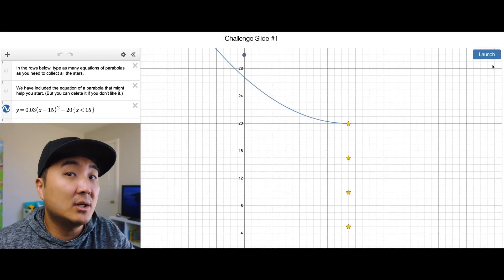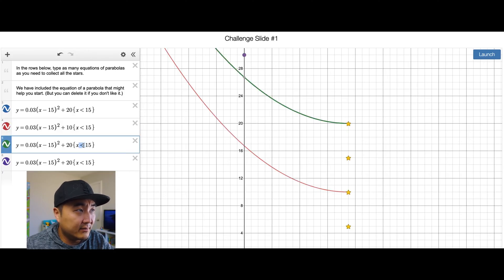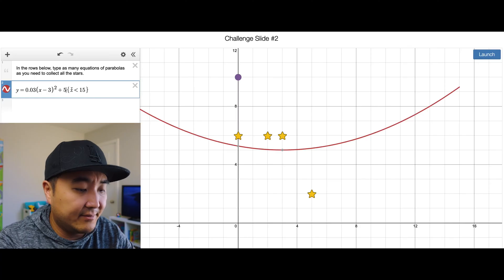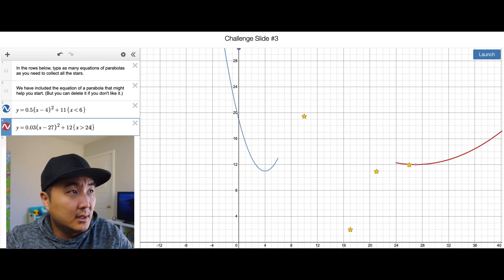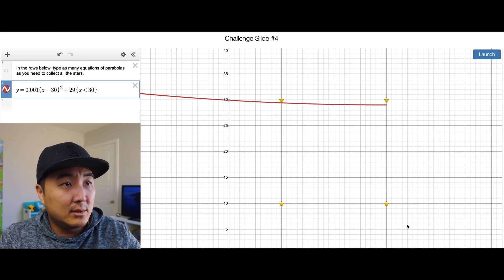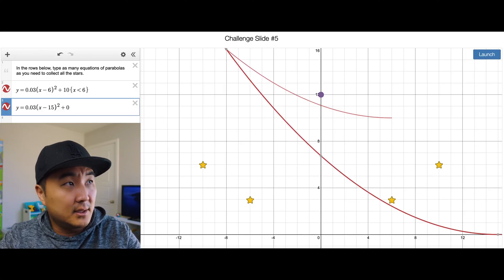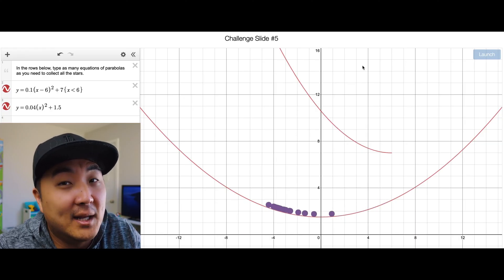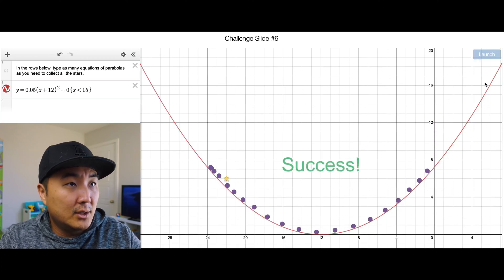Desmos Marbleslides: Parabolas (Part 2)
This is Part 2 of the step by step overview of the Desmos Activity, “Marbleslides Parabolas”. This is a continuation of the first video and covers the Challenge portion of this particular Desmos activity.